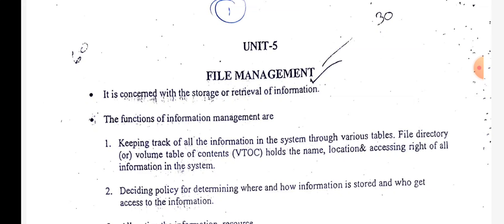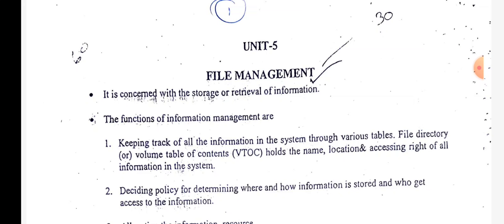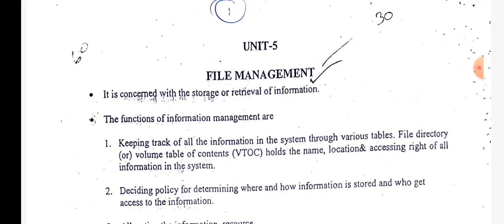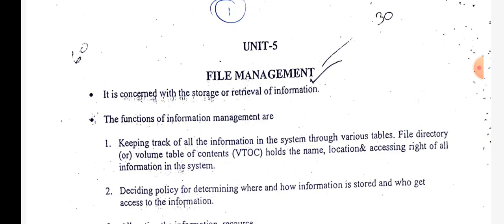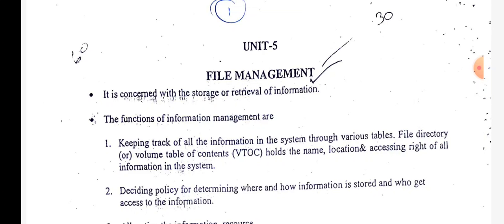OS Information Management intro